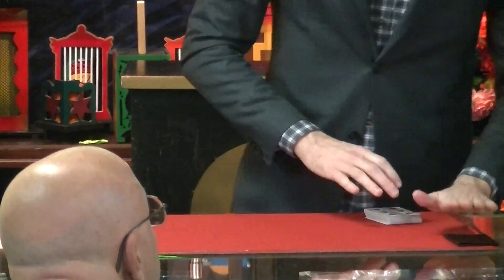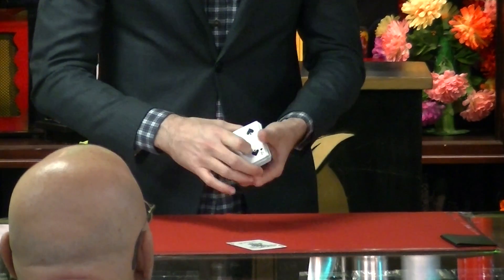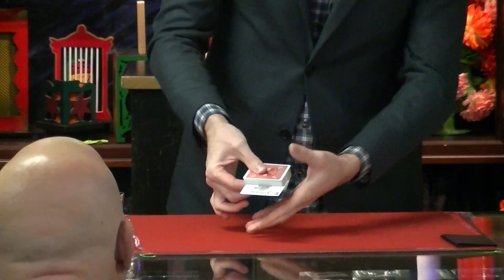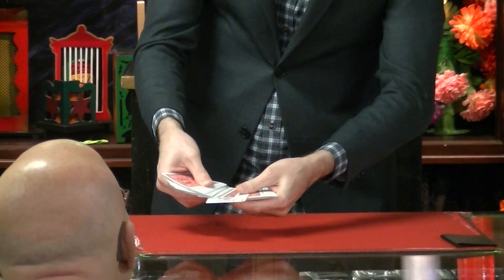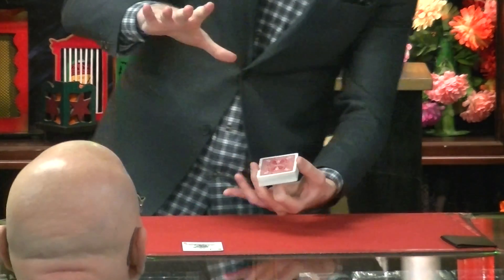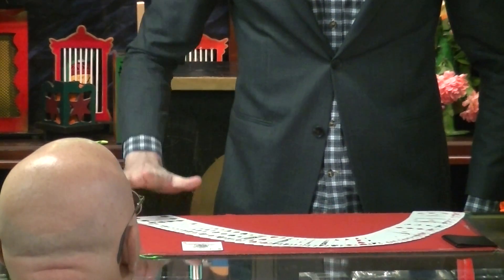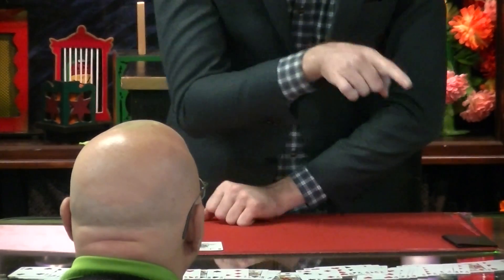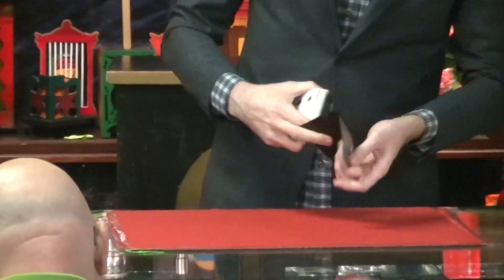SS$ December 2018 - Force Card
Second Saturday $ale December 2018 demonstration of the Force Card at Magic ETC / Fort Worth Costume.